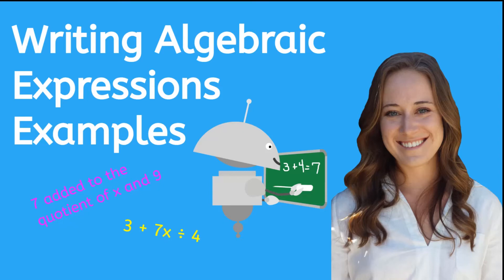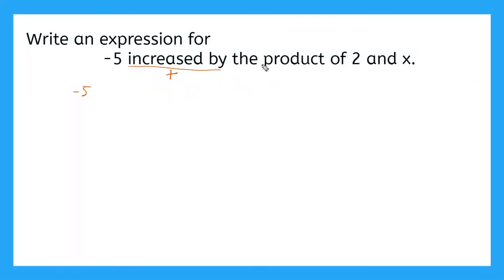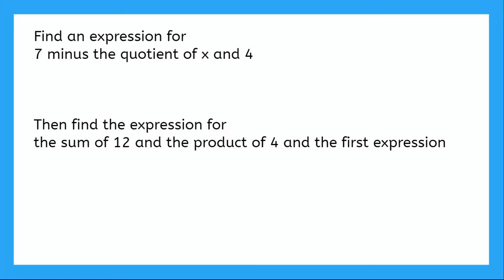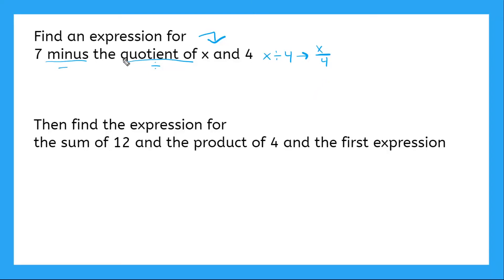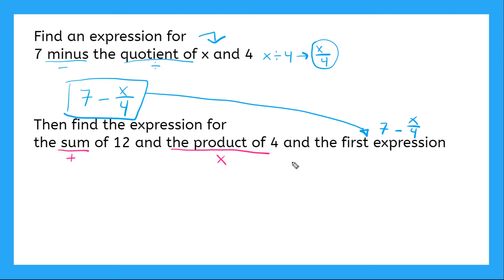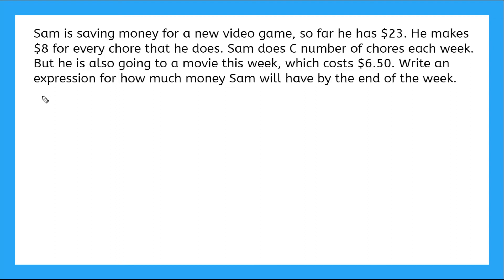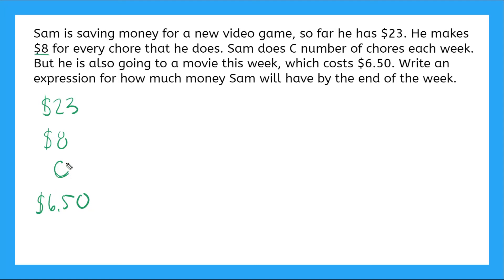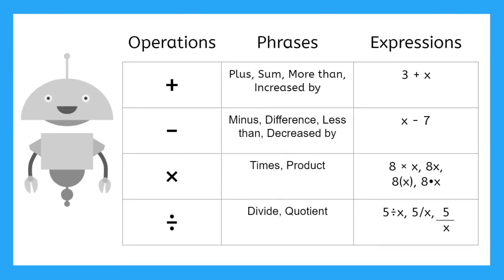Examples of Writing Algebraic Expressions Examples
In this lesson, you will work on converting phrases to algebraic expressions.